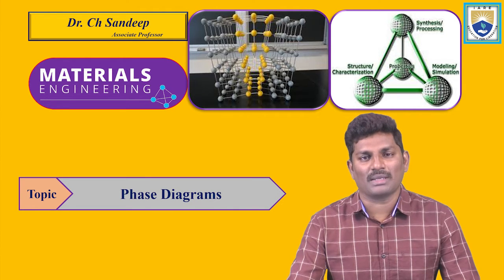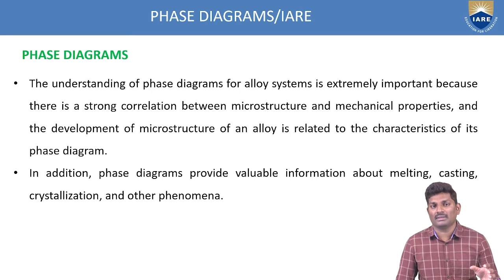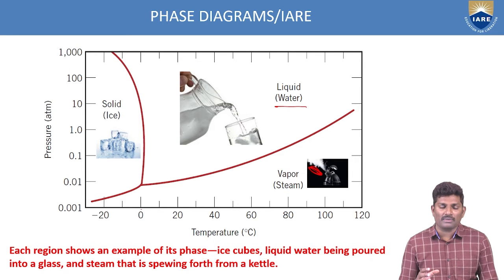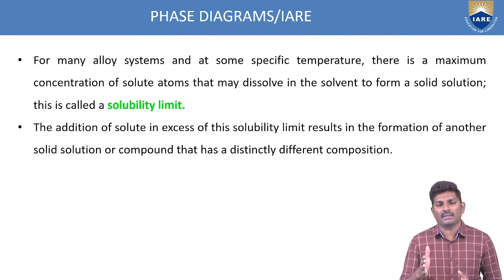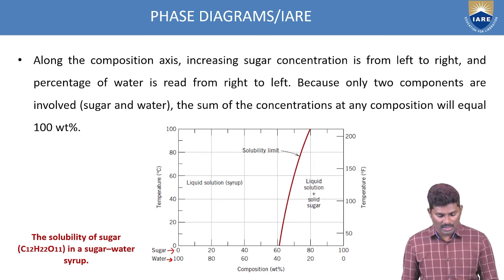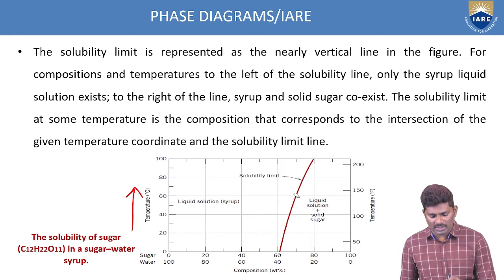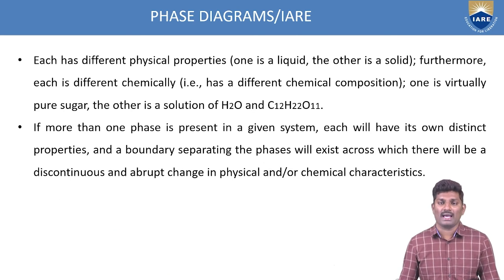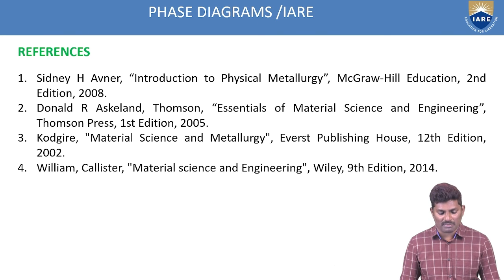Phase Diagrams by Dr. Ch Sandeep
Phase Diagrams by Dr. Ch Sandeep | Department of Mechanical Engineering | IARE
Identify the atomic packing factor of unit cells of various crystal structures to study the properties of materials.
A phase diagram in physical chemistry, engineering, mineralogy, and materials science is a type of chart used to show conditions at which thermodynamically distinct phases occur and coexist at equilibrium.

Telangana, India.